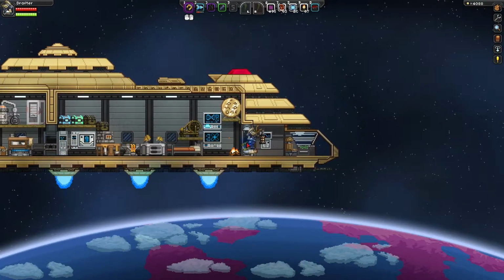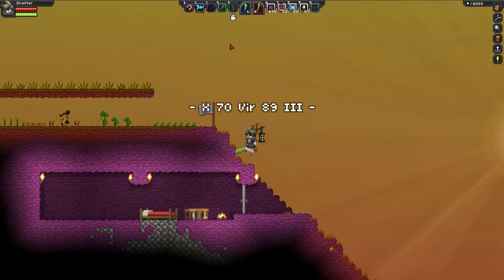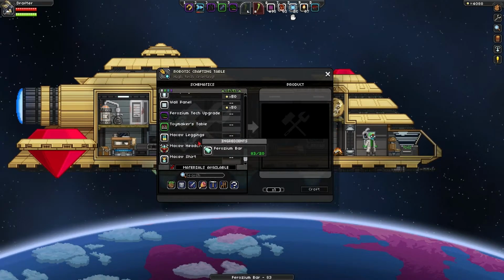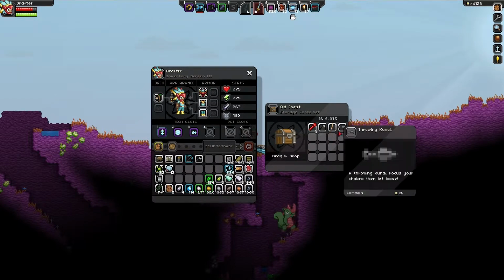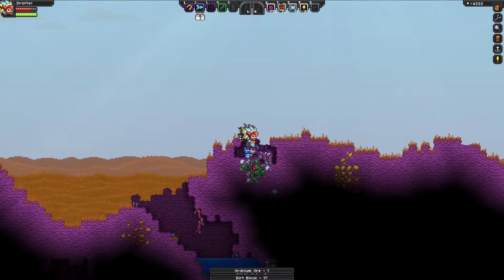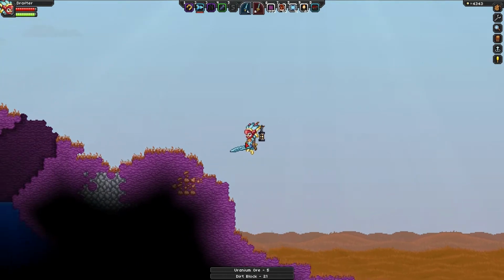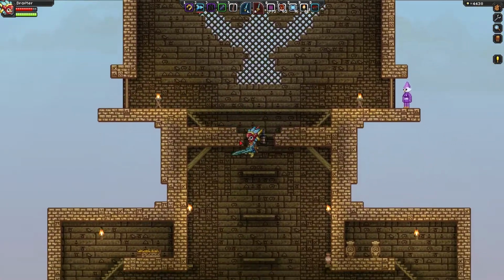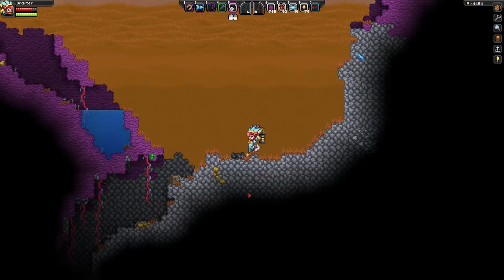Starbound Beta LP #16, X Sector, Ferozium Items and Banjo!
Hi Guys and Gals! The Drafter from Space here!
Finally Starbound is out in Beta and I'm super excited to play this game!

In this sixteenth episode I'm travelling to the X Sector and a lot of stuff is going on! I'll show you how to craft the Tier 6 Armour and Weapons made of Ferozium Bars, Macaw Armour Set, and how to use Uranium as a Fuel source for your Spaceship. I have an NPC travelling with me, it's Doc! In fact I used a Doctor Spawner to call over the medicine guy! Then a little bit of exploration to find the most awesome instrument in the Galaxy: a Banjo! Get ready to Duel! :)

You can get a beta early access to this game pre-ordering it on the official Starbound website or on Steam.